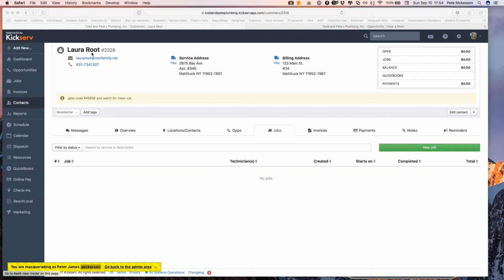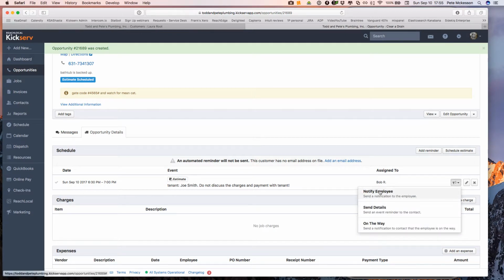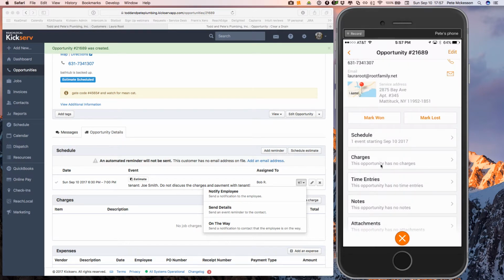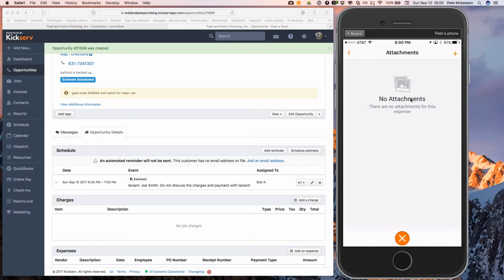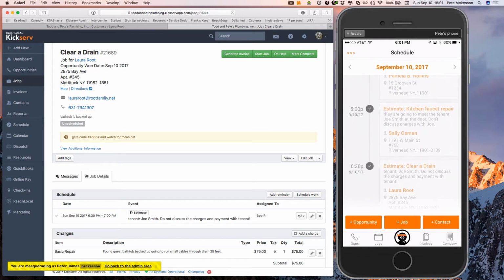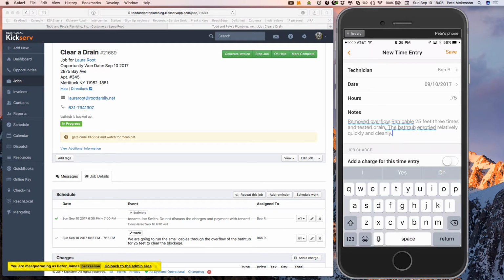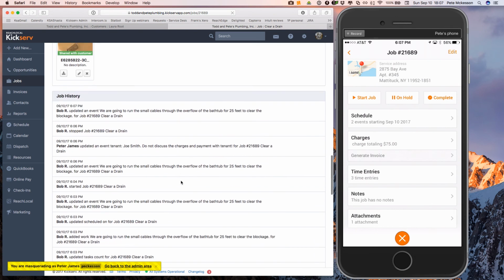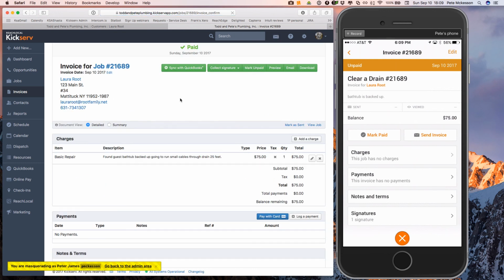Scheduling and managing the mobile app to invoice 2017-09-10 webinar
This is a recorded webinar - my first - that goes step by step through the process of scheduling an event, dispatching from the website and then demonstrating your tech using our mobile iOS app to work his tasked job and then back to the website to invoice your customer.